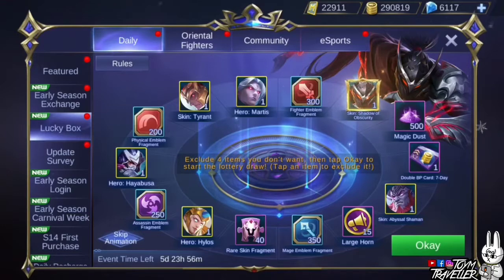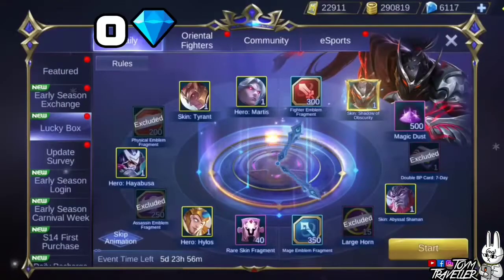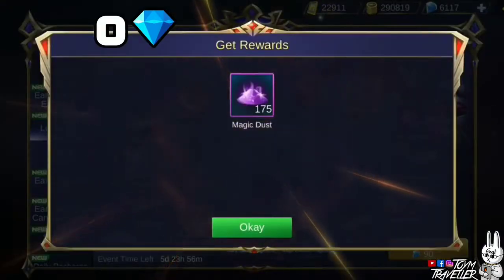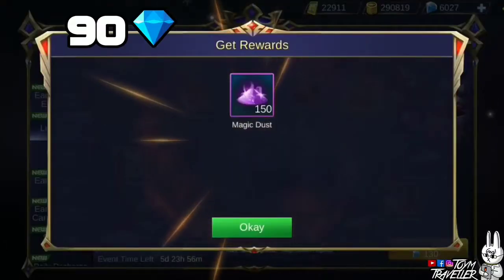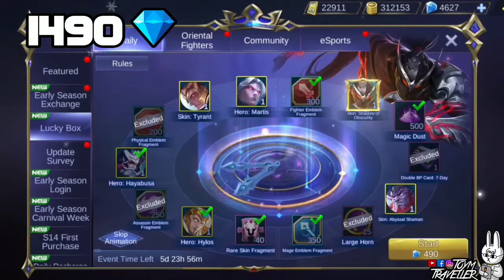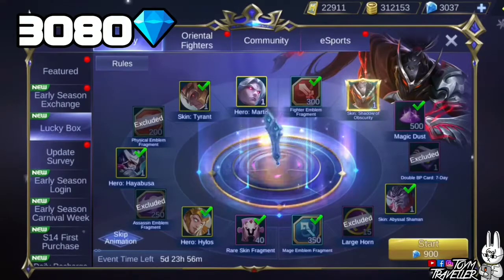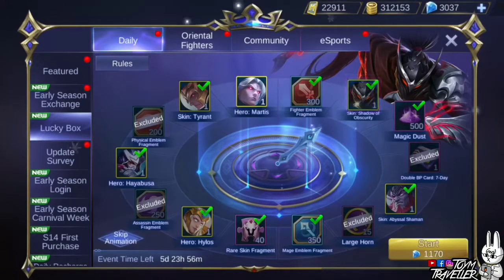Hayabusa new EPIC SKIN